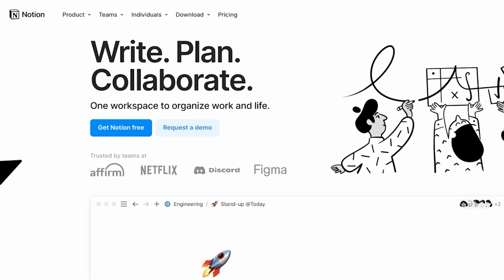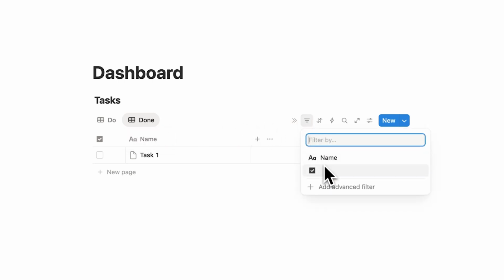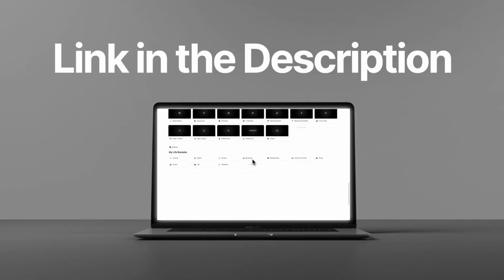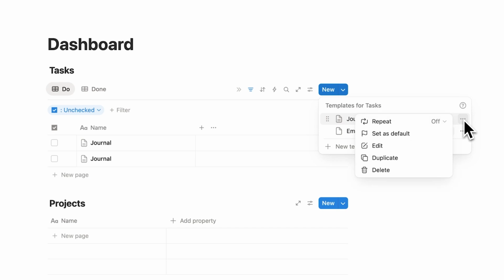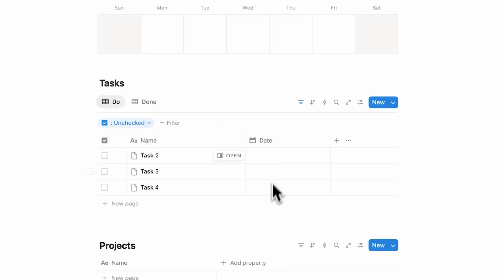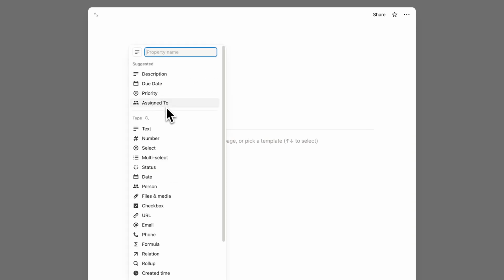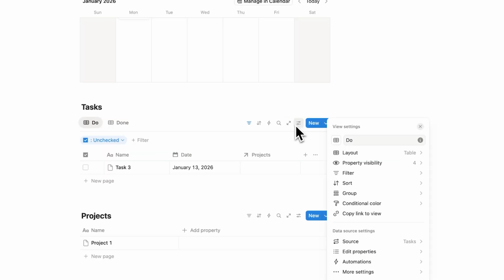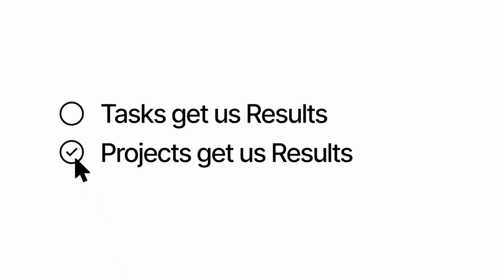5 Notion Features to Memorize for 2026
In this video I break down the 5 most important Notion skills to learn for 2026.

Notion keeps updating and bringing new features and capabilities, but these 5 are the ones I would prioritize learning.

Before we can build complex Notion dashboards, we need to understand the fundamental functions that enables us to create great systems.

CHAPTERS
00:00 Notion Features
00:49 Skill 1
02:44 Skill 2
04:25 Skill 3
05:59 Skill 4
07:57 Skill 5